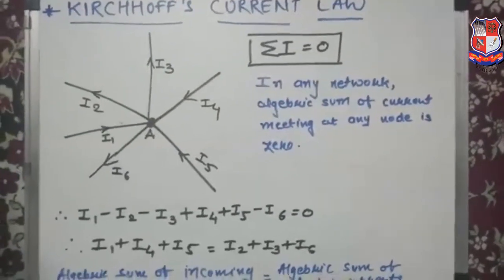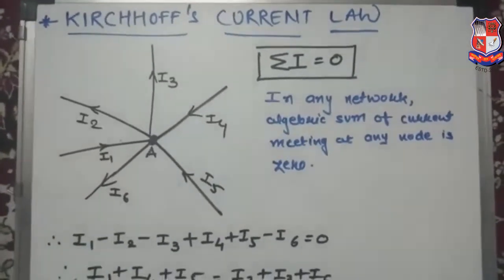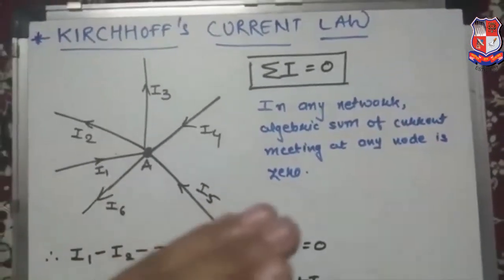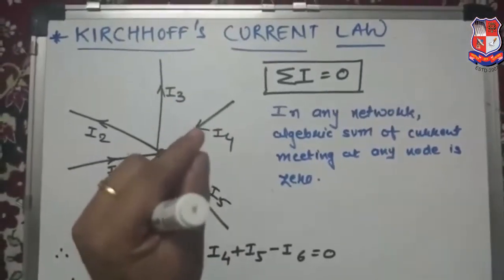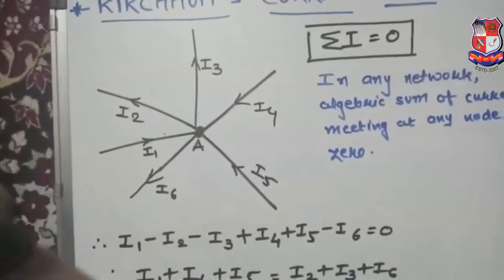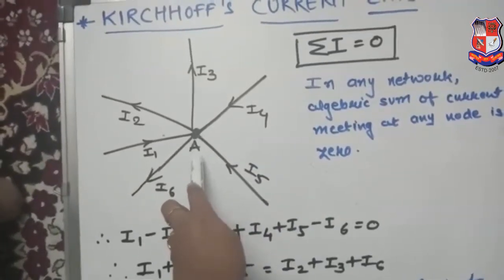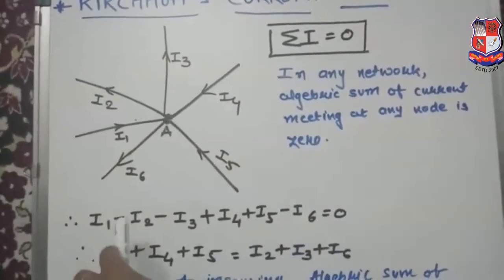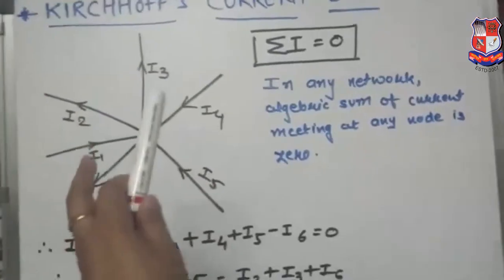GTU _DI _ELECTRICAL ENGINEERING_ 3320903_ D C Circuits _Kirchhoffs current law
Subject : 3320903  -  D.c.circuits (Semester-2)
Created By : Roshani Parikh [Lecturer] | 03 May 2020 | 17 MB
College : 640 - R. C. TECHNICAL INSTITUTE, SOLA, AHMEDABAD
Topic : Kirchhoffs current law